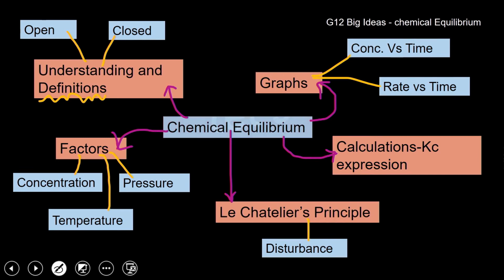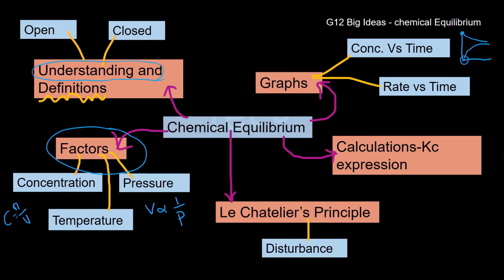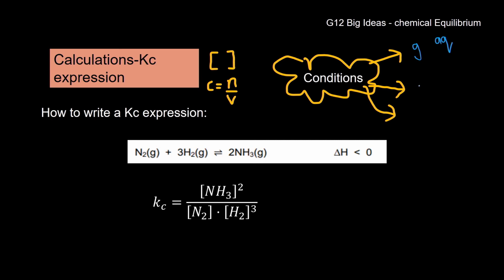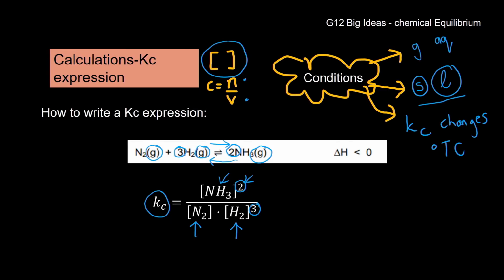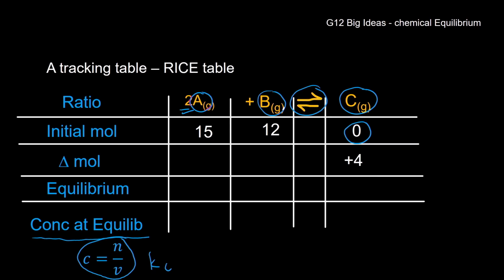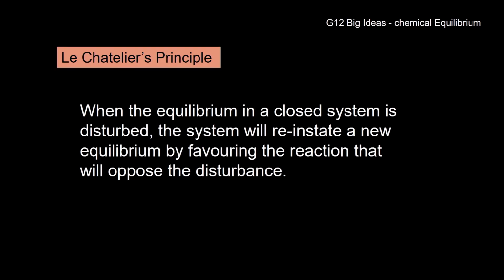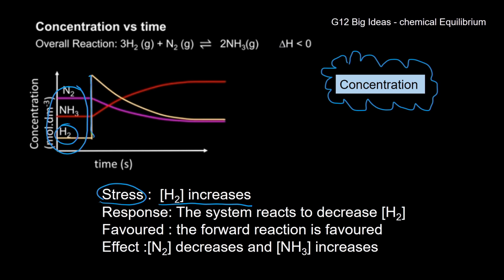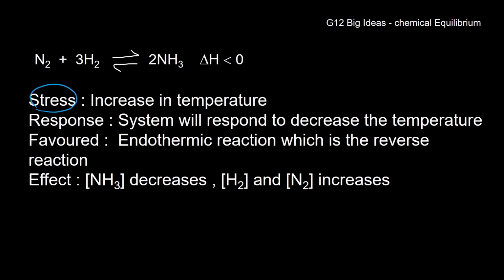Physical Sciences Gr12 Big Ideas Chemical Equilibrium